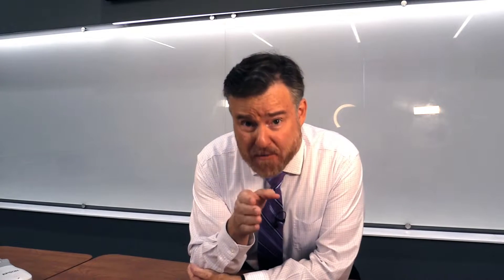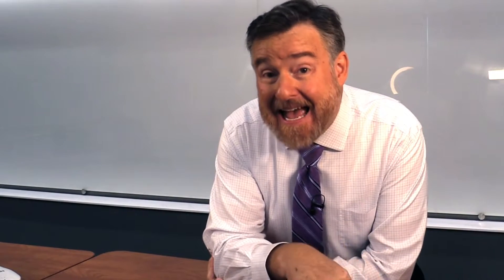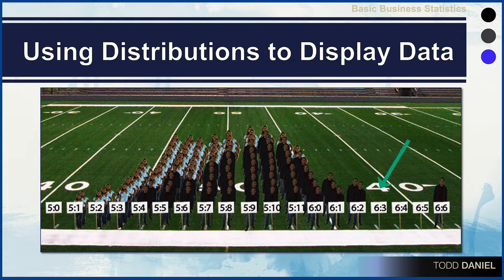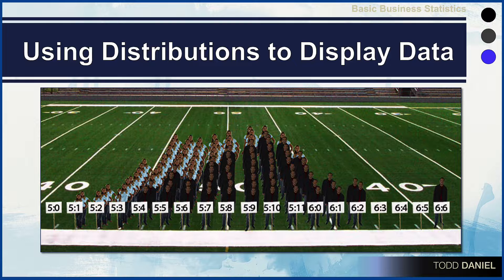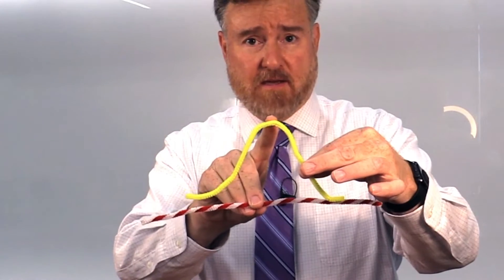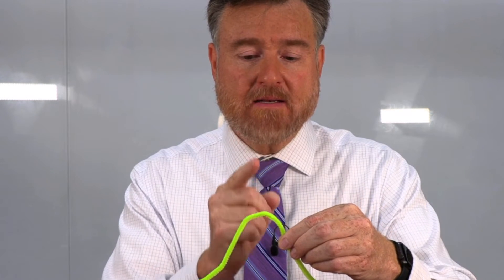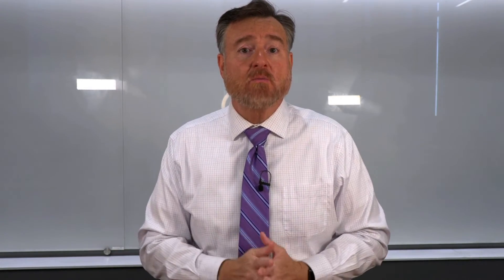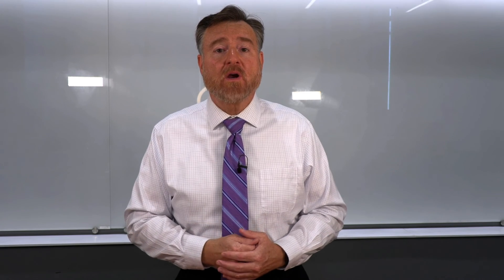Depicting Distributions with the BELL Curve and Frequency (6-1)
Using the example of a marching band on a practice field, Dr. Daniel illustrates how we could visualize a normal curve of height. We will use the normal curve throughout this statistics course.

Chapters
0:00 Band nerds on a football field
2:25 A digression on Assumptions
4:10 A normal distribution of height
6:28 Pipe cleaner normal curve